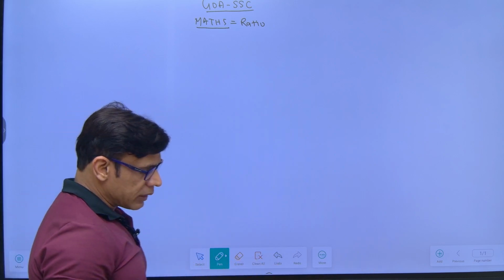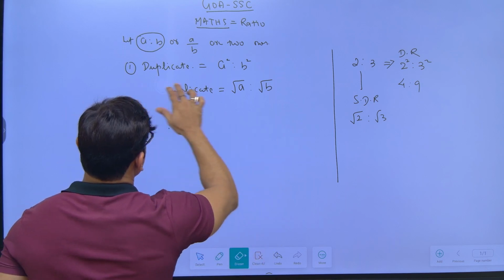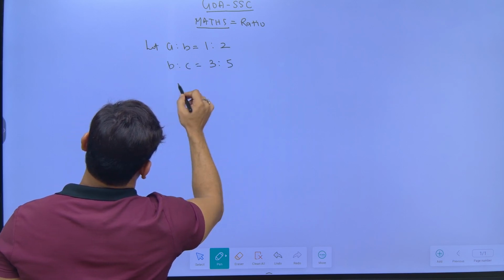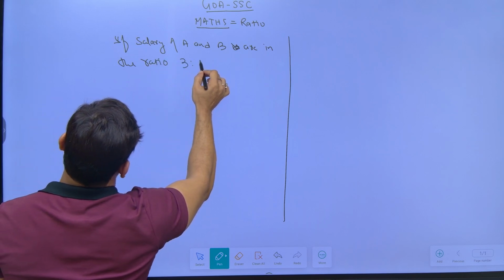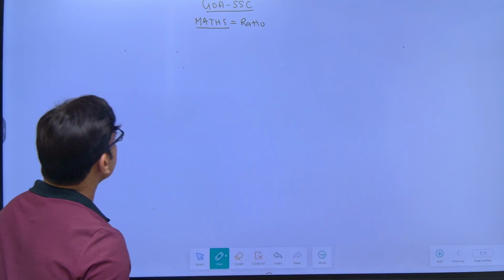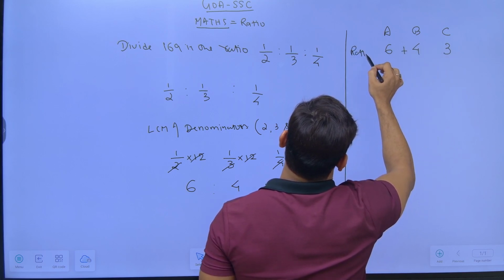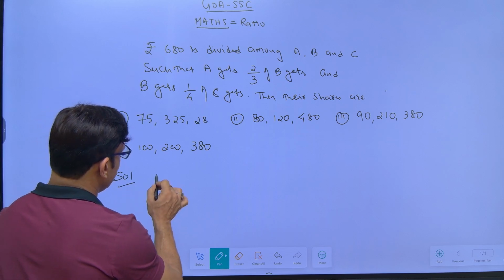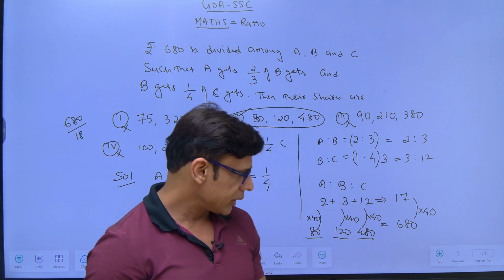Goa SSC Math's Ratio Concept, Math's and Ratio concept for Competitive Exams with Solutions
Full Detail, Staff Selection Commission 2025 Apply Online
"Goa Staff Selection Commission 2025 Full Guide 📚 | Syllabus, Exam Pattern & Study Plan!"
Staff Selection Commission,  GOA Staff Selection Commission - Government of Goa, staff selection commission goa news -2025, goa staff selection commission recruitment, staff selection commission 2024 apply online, staff selection commission 2025 syllabus

In this video, we’re covering everything you need to know about Goa SSC 2025 (Goa Board Class 10) – including the latest syllabus, exam pattern, preparation tips, and important updates from the Goa Board of Secondary and Higher Secondary Education (GBSHSE).

📚 Topics Covered:
✔️ Goa SSC 2025 Syllabus
✔️ Latest Exam Pattern
✔️ Subject-wise Study Tips
✔️ Time Table & Exam Dates (if released)
✔️ Strategy to Score 90%+ in Class 10